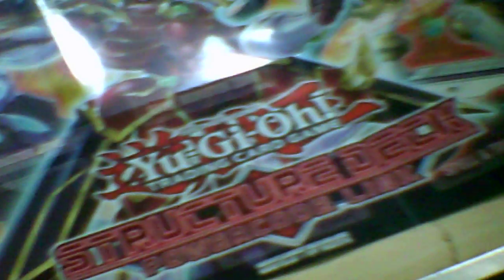Yu Gi Oh! Structure Deck Powercode Link